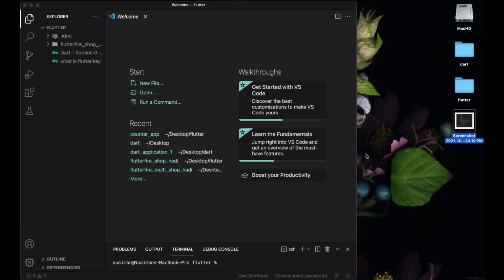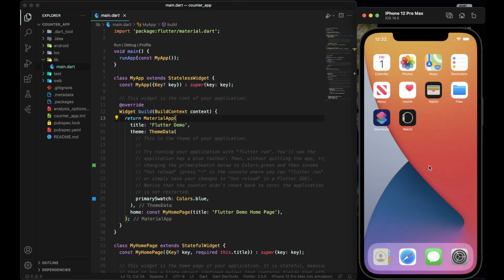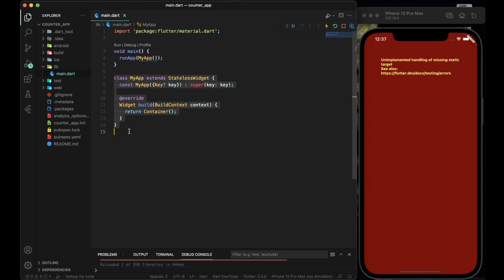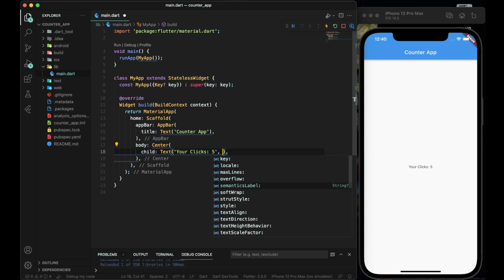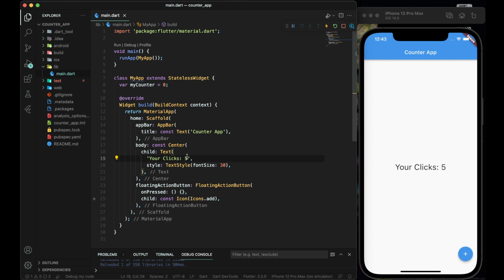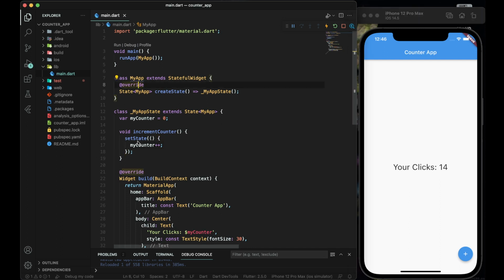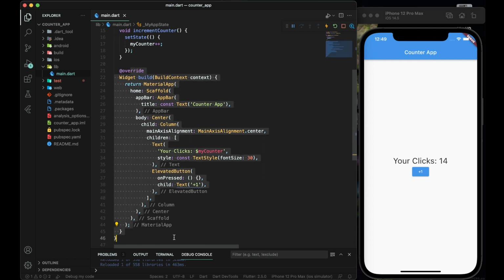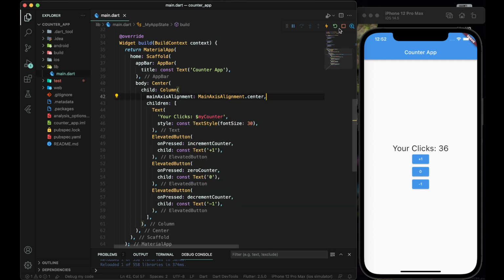Counter App - Building Our First App